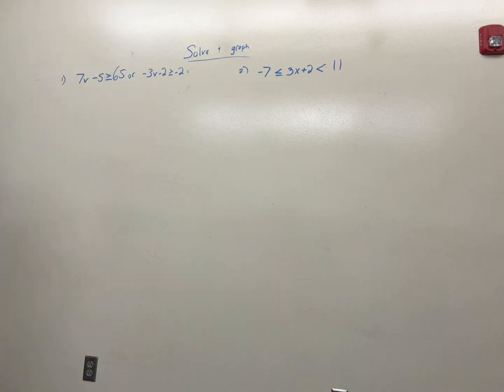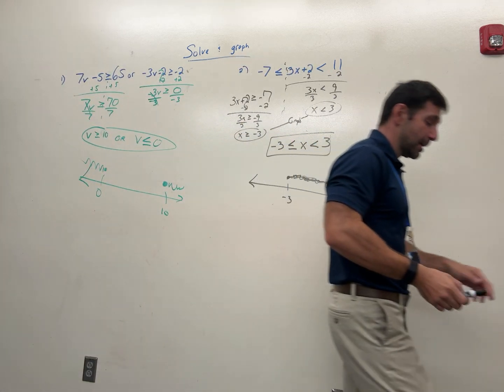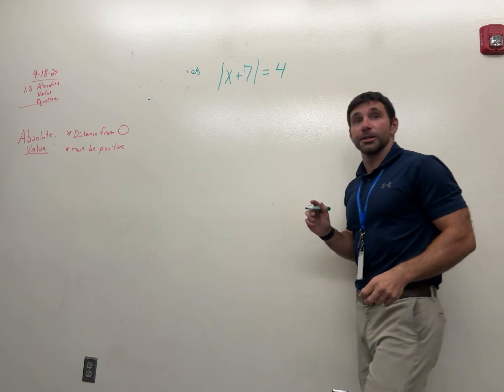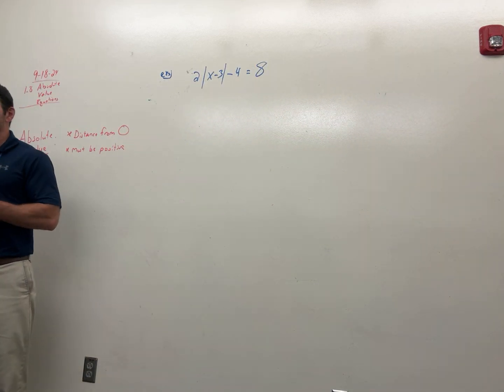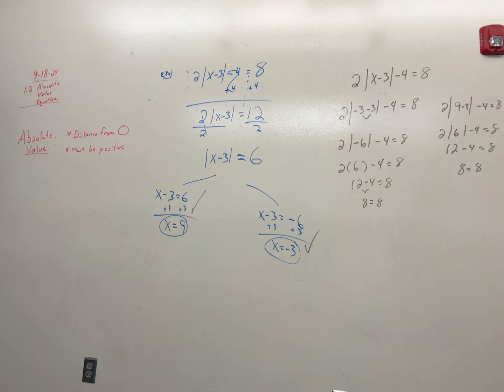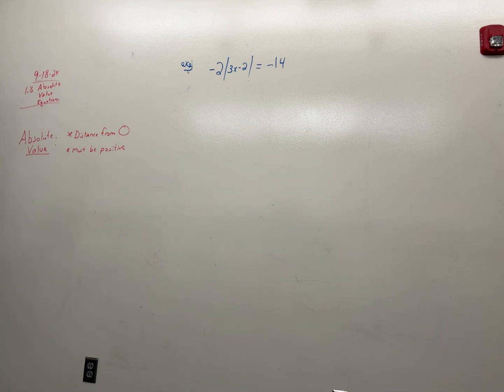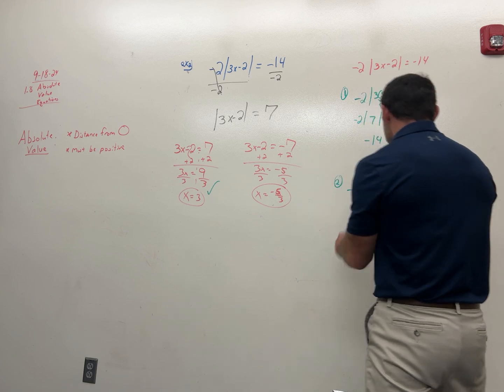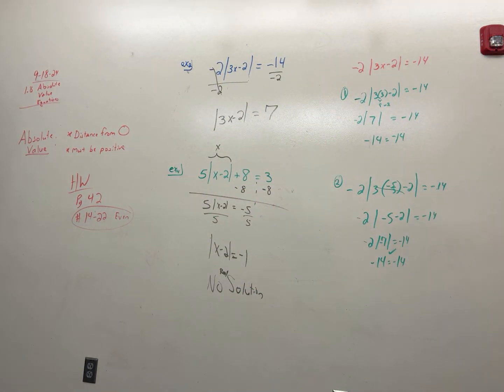Algebra 2: Day 1 Absolute Value Equations